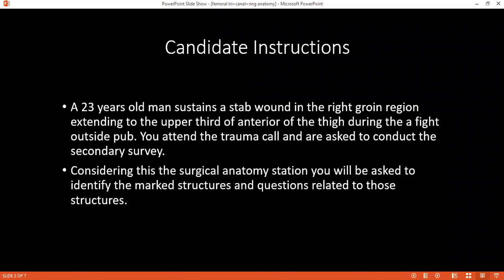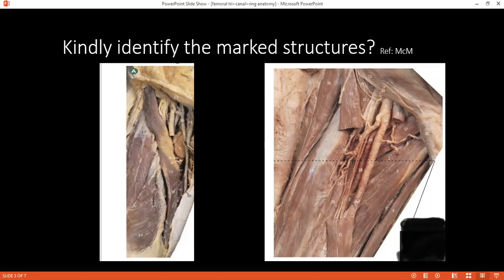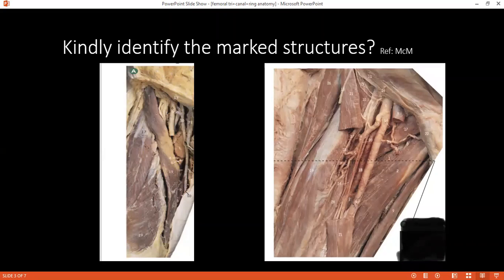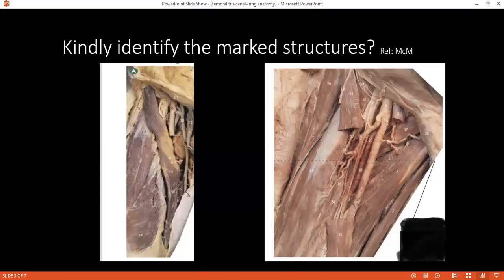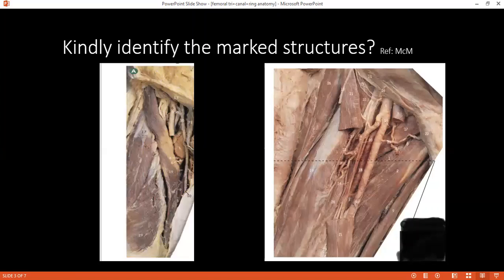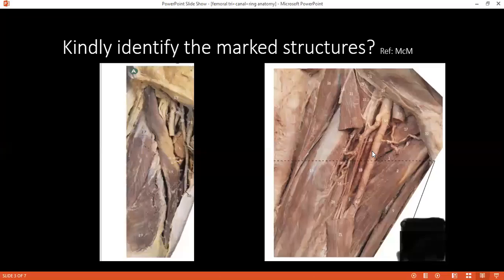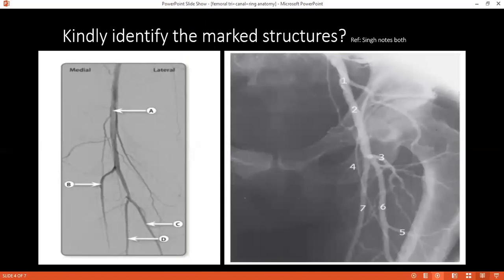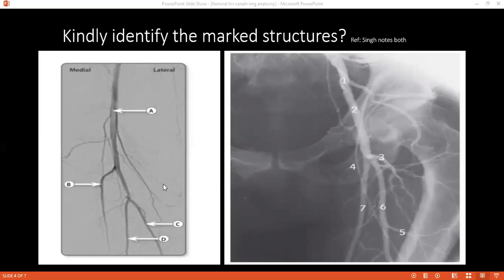SURGICAL ANATOMY STATION OF FEMORAL TRIANGLE